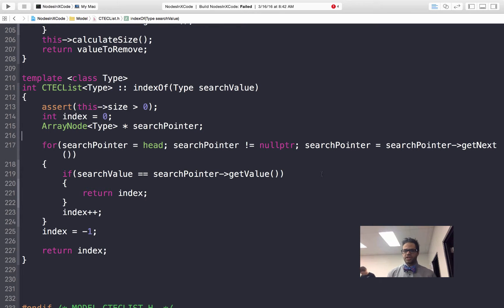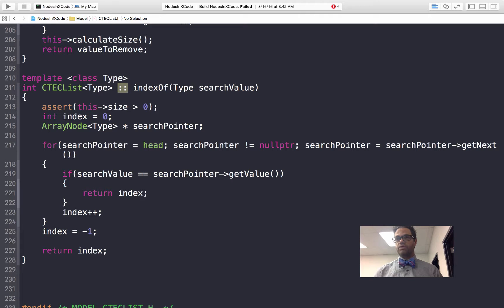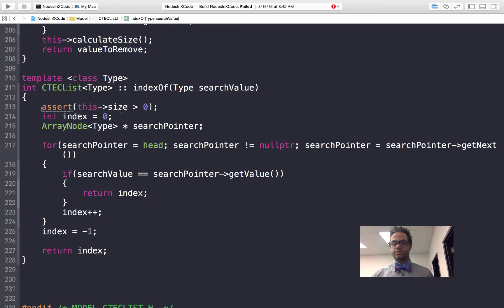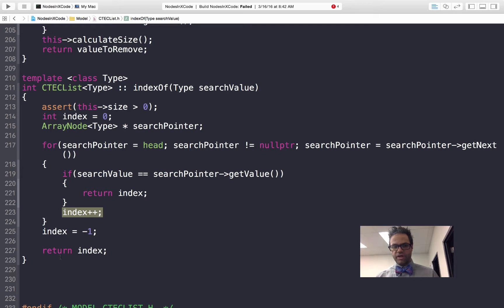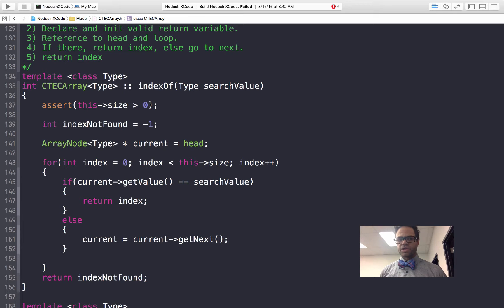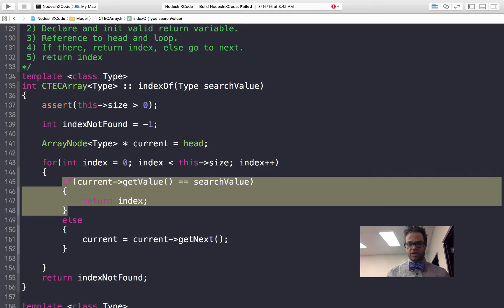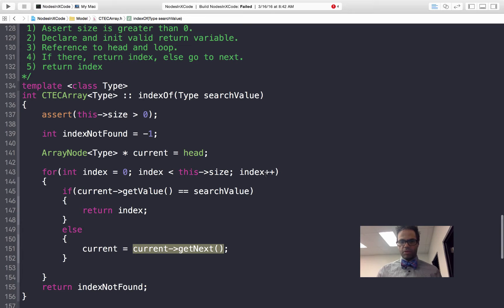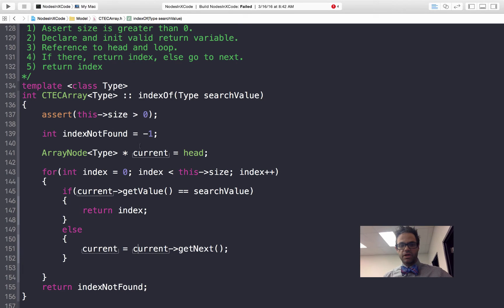Implementing the indexOf method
Implementation of the indexOf method on Node based generic arrays and lists in C++. The list version uses pointer manipulation in the for loop, the array version uses an int based for loop to update the position.

Table of Contents:

00:51 - for loop using pointer and getNext
02:21 - count version of indexOf
02:50 - for loop using int